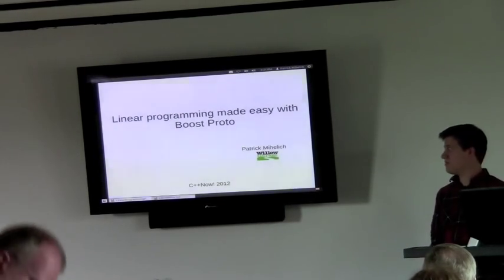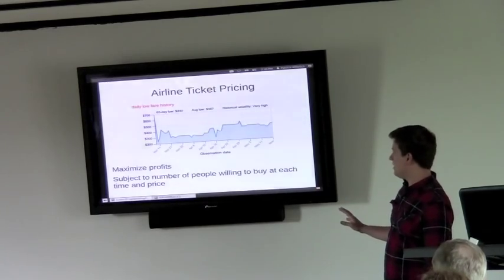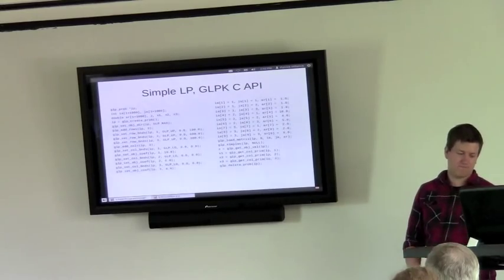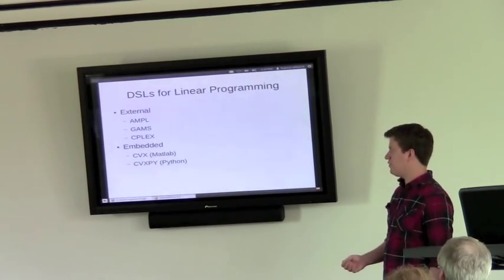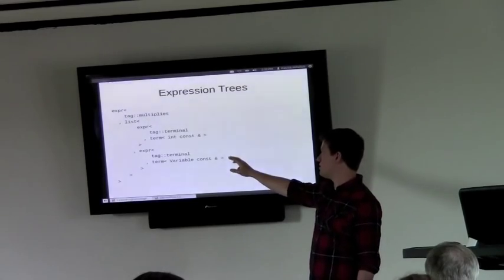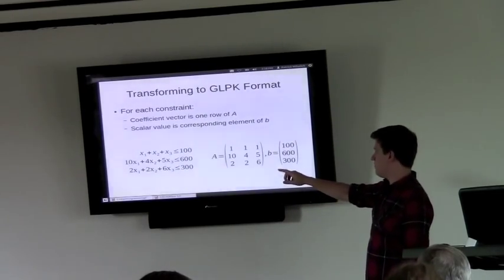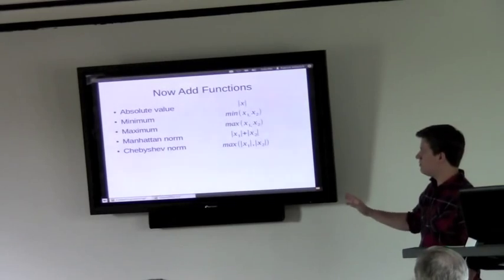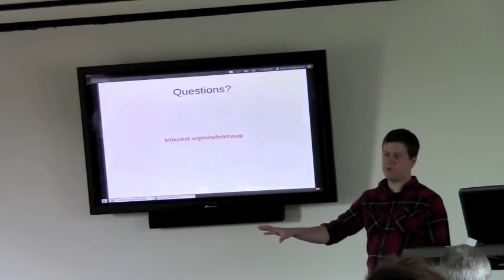Patrick Mihelich: Linear programming made easy with Boost Proto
Patricks' talk from C++Now! 2012

Problems in fields as diverse as operations research, finance, and chip design can be modeled as linear programs. As a highly general method for decision problems, with efficient algorithms, LP is a valuable addition to your toolbox.

Powerful software libraries such as GLPK exist for solving LPs, but these low-level APIs can be hard to use, requiring the user to transform the problem into a less human-readable form. Modeling languages such as AMPL make it easy to express a problem declaratively, but lack the power and familiarity of a general-purpose programming language.

This presentation introduces CVX++, a Boost.Proto-based DSEL for expressing and solving linear programs. Proto allows the best of both worlds; a declarative programming style embedded in C++. CVX++ uses Proto transforms to convert the user's objective function and constraints into a more machine-friendly representation, with GLPK as the backend solver.